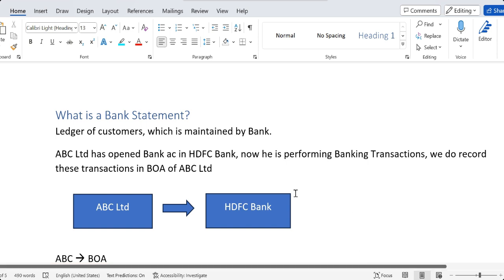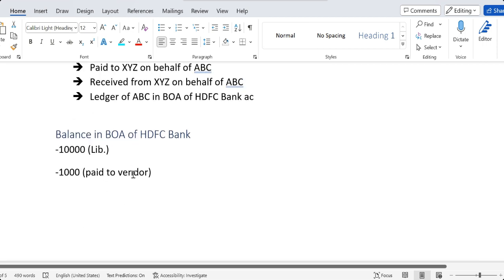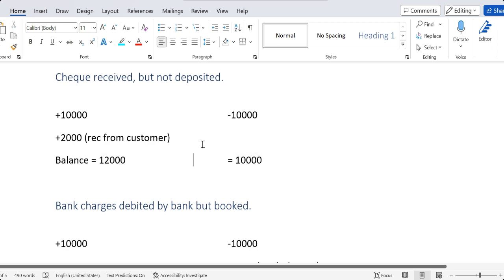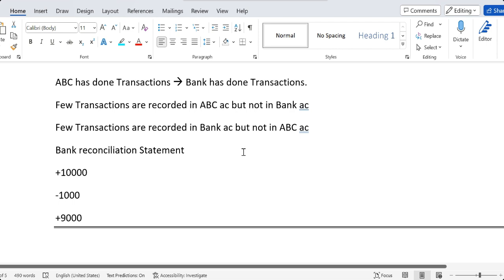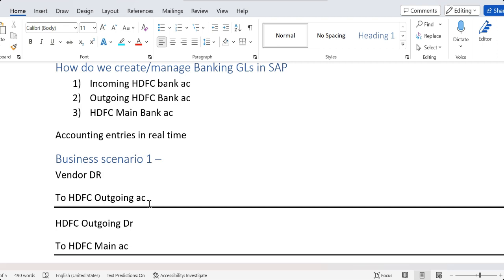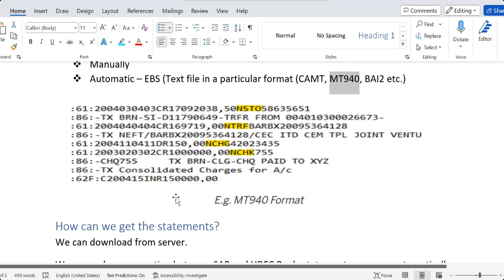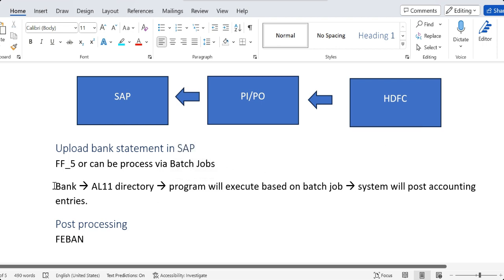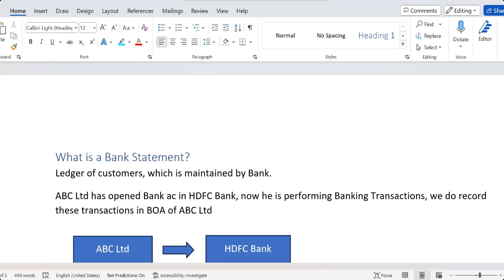Concept and Basic Understanding of Bank Statement and BRS I Bank Statement I EBS in SAP (Part 1)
Concept and Basic Understanding of Bank Statement and BRS I Bank Statement I EBS in SAP I MT940 (Part 1)